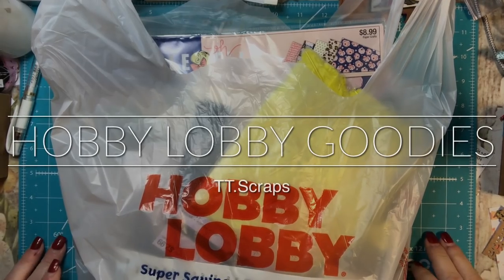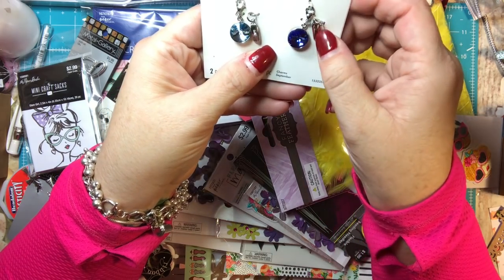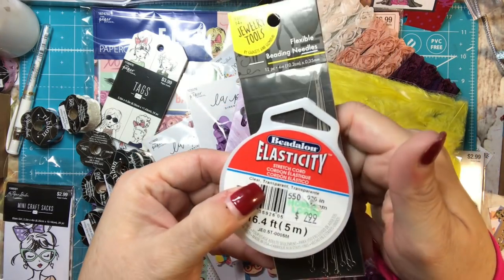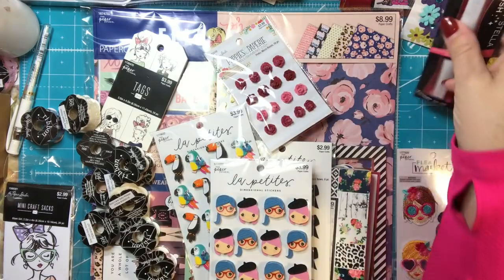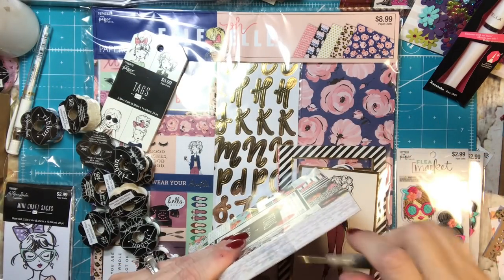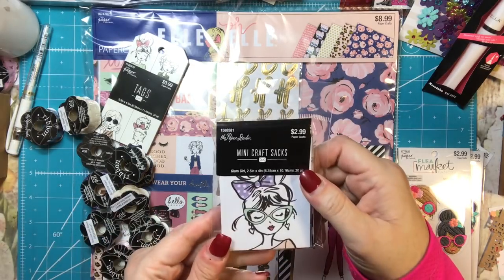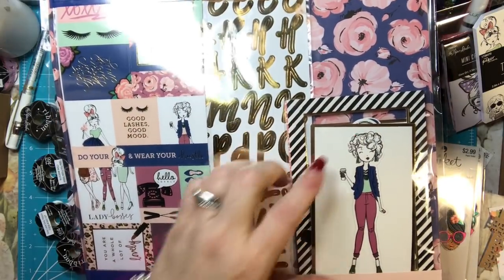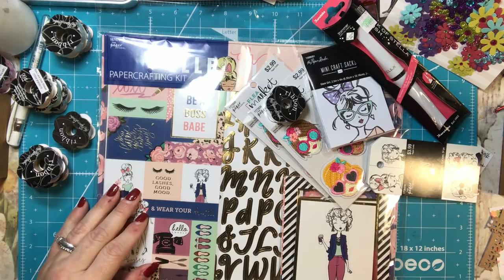Hobby Lobby Goodies